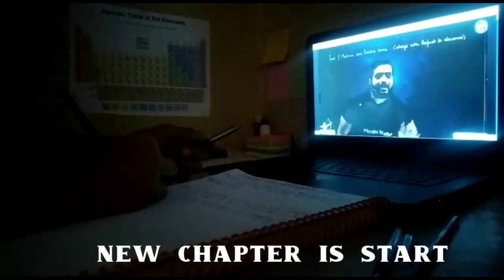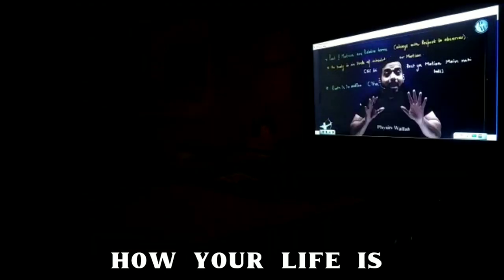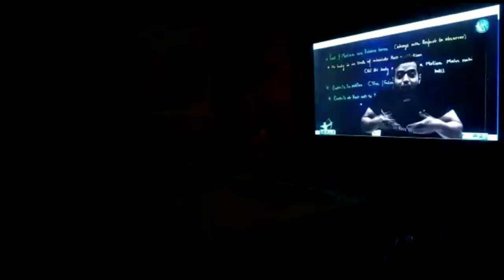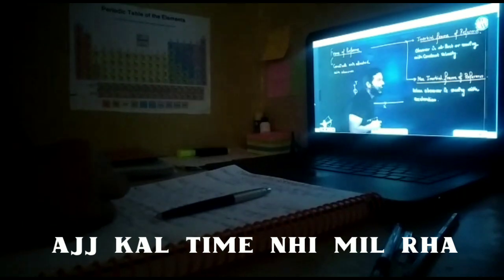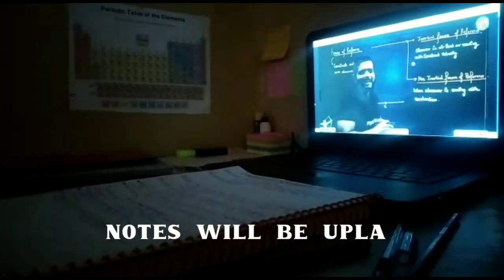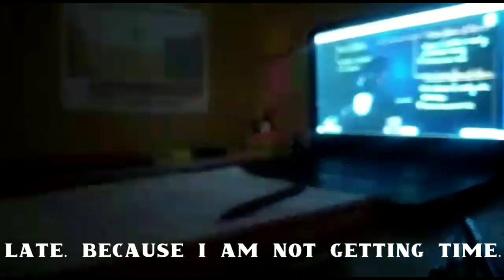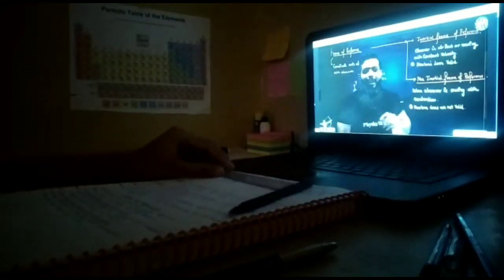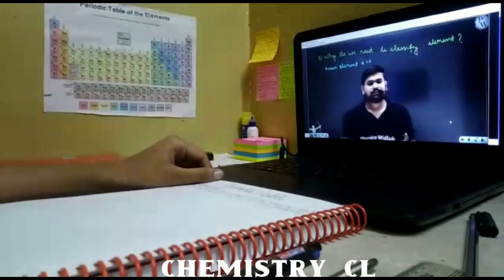Study Vlog - 11 Grade Student ☺️ || Jee 2024 Aspirant || Physics Wallah 👍||Arjuna Jee ..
A Day in the life of JEE Aspirant.
A Day in the life of a JEE aspirants | study Vlog | studyvlog jee neet iit aiims jeeaspirant..
A Realistic Day in The Life of Jee Aspirant ✍️ || Arjuna jee 2024 ☺️|| Study Vlog - Aspirant ||
Hope you all like the study vloG

Ignore These🤞 : A day in the life of An IIT JEE aspirant , A day in life of jee aspirants ,  day in the life of a Jee aspirant. , A day in the life of IIT aspirant

CINEMATICS,B ROLLS
productivity, a day in the life,hyderabad,iitian, iit student, iit hyderabad day
IIT Bombay
IIT Delhi
IIT Madras
IIT Kharagpur
VISUAL STORYTELLING
CINEMATICS
B ROLLS
HOW TO STUDY FOR 10 HOURS A DAY
productivity
 a day in the life
hyderabad
iitian,
iit student
iitian life
iit jee
iit jee tips
sankho kun
sankhokun
how to study longer
iit bombay
preparation
Exam vlog
Vlog
VNIT Nagpur,
How I cleared IIT JEE from average student
PhysicsWallah
IIT,
IIT Bombay
IIT Delhi
IIT Madras
IIT Kharagpur
IIT Kanpur
IIT Roorkee